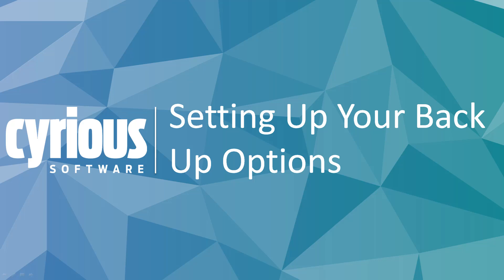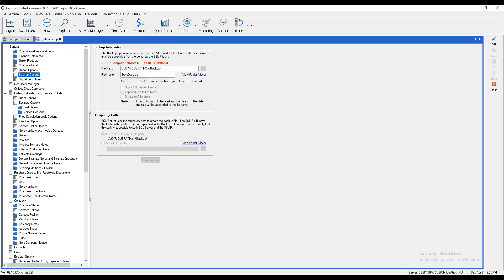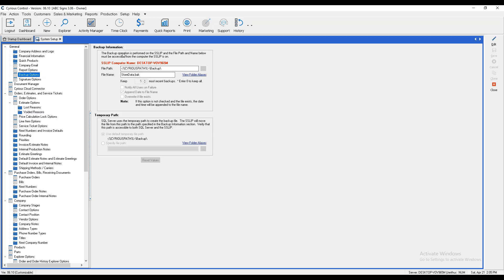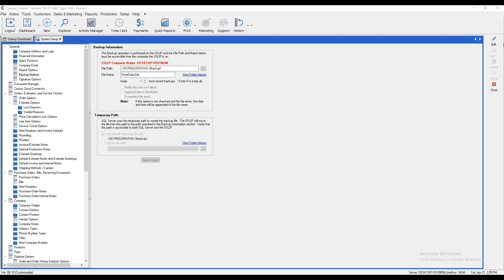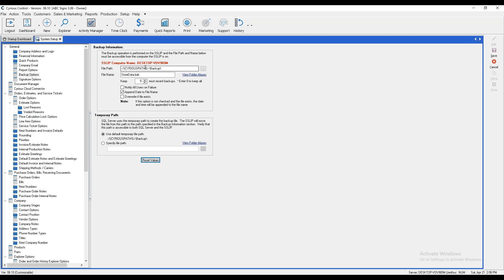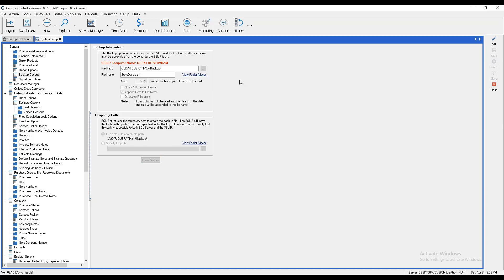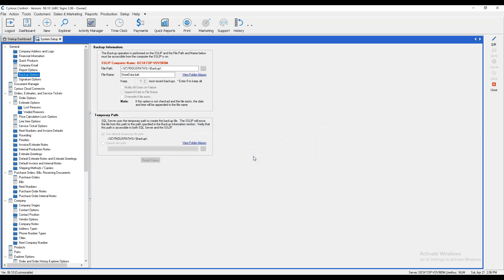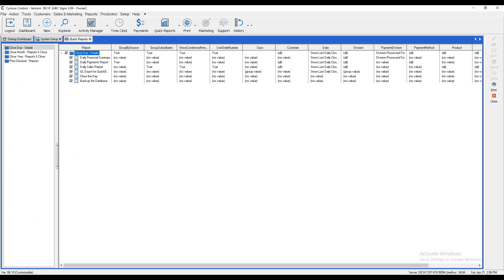Back Up Options